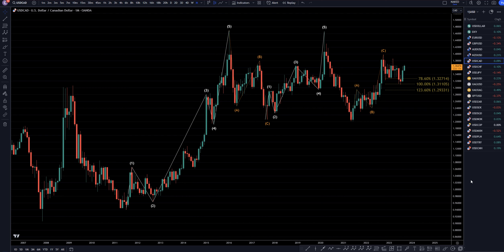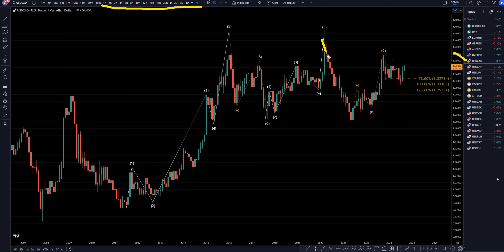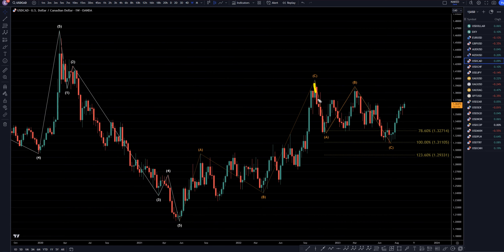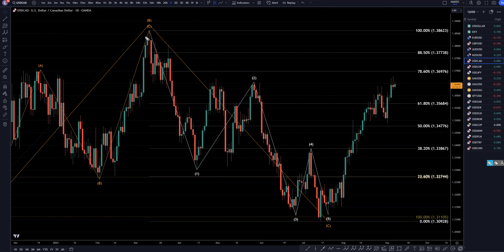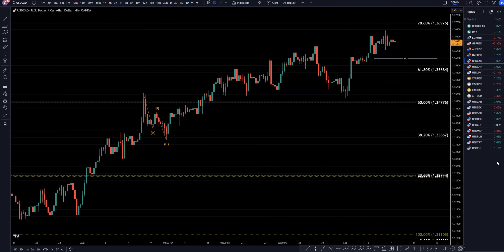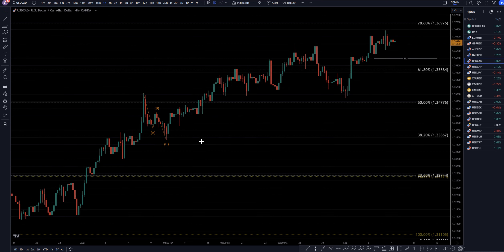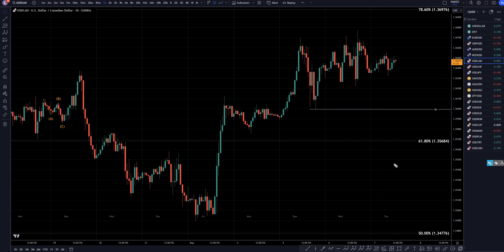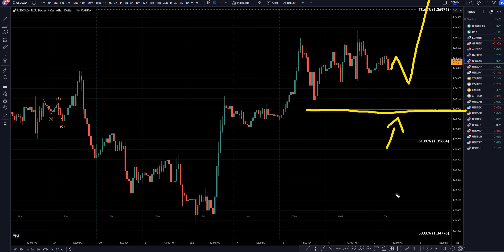USDCAD Forecast & Analysis September 7, 2023: Expert Insights & Trading Ideas FX Pip Collector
Hello Traders! Here is today's USDCAD technical analysis. I will be reviewing the USD/CAD forecast using Elliot Wave Theory and Fibonacci.

Video Title:  USDCAD Forecast & Analysis September 7, 2023: Expert Insights & Trading Ideas FX Pip Collector

This video concerns September 7, 2023, USD/CAD Forecast & Analysis: Expert Insights & Trading Ideas. But it also covers the following topics: